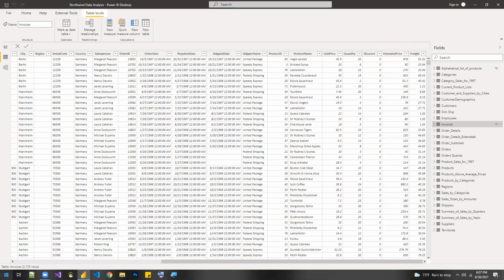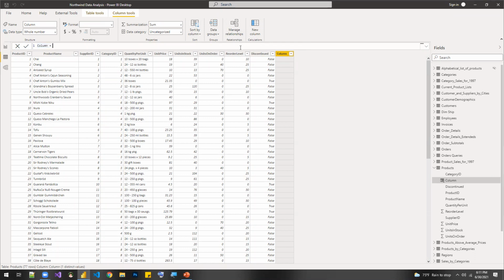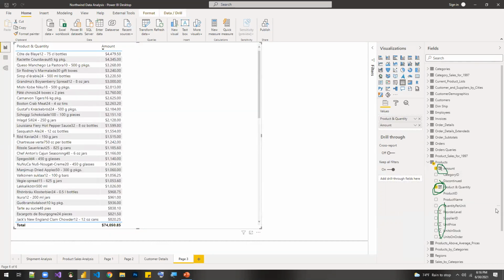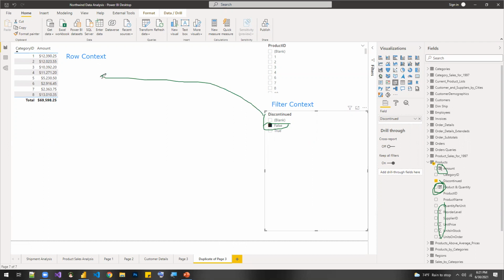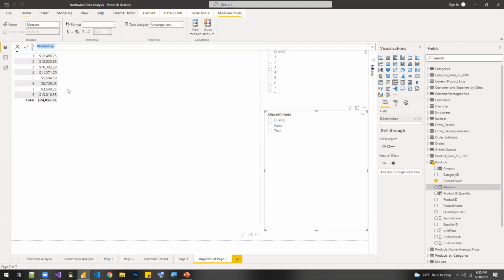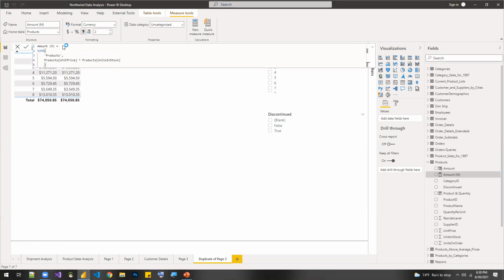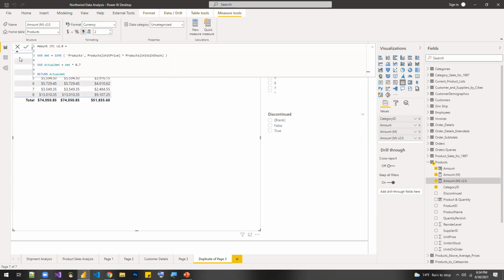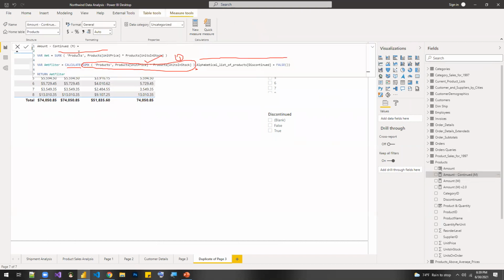B3 S12 - DAX Filter Context, Row Context, Variables within Measures